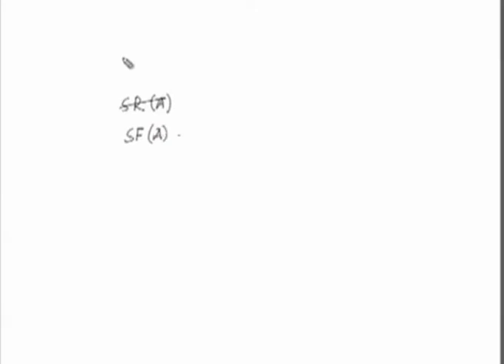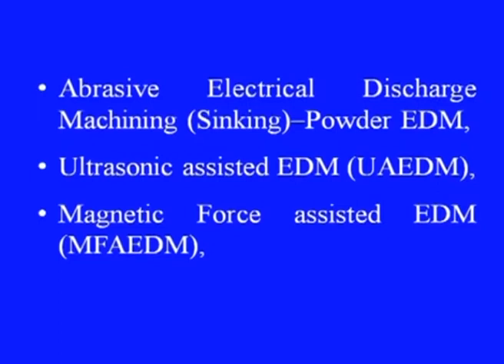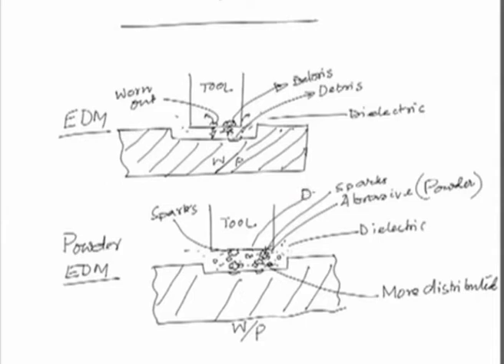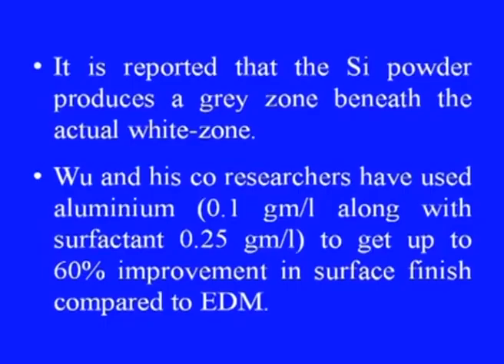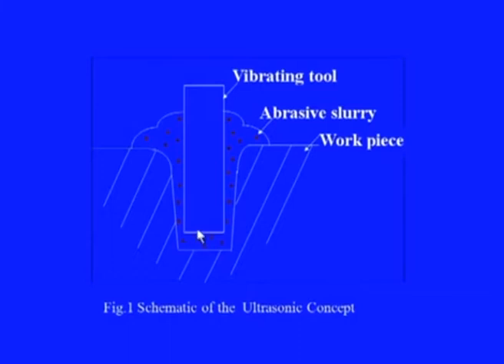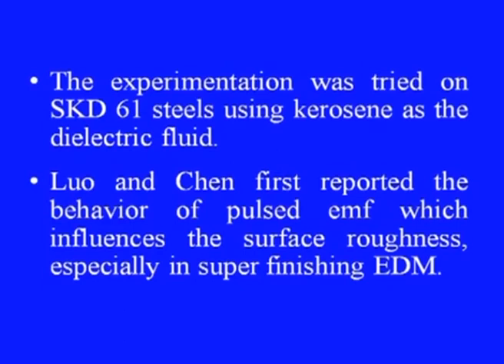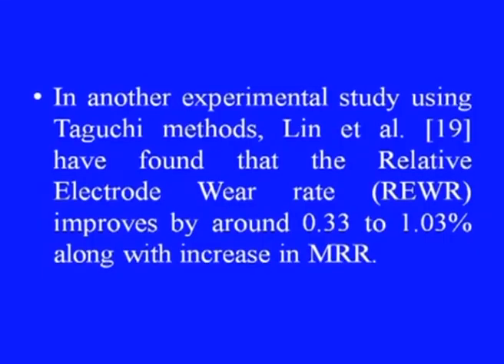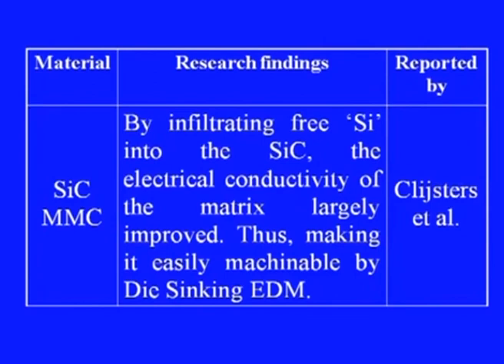Lec 21: Variant Processes in EDM